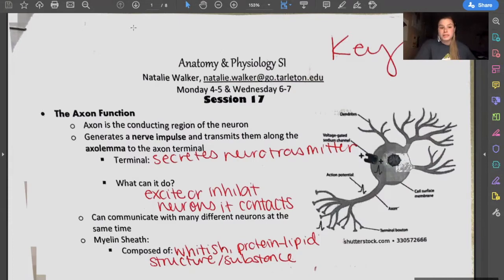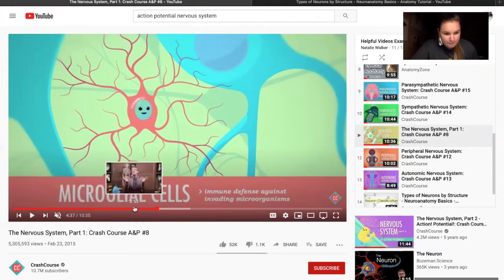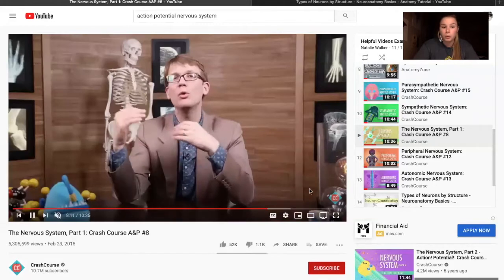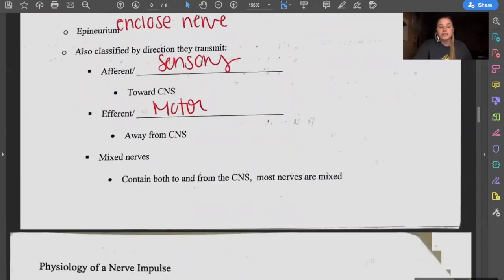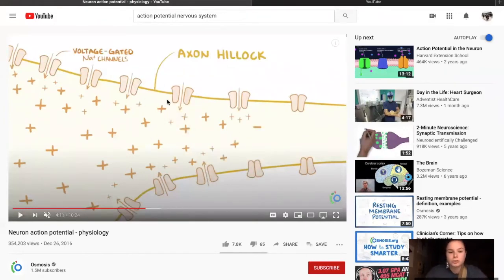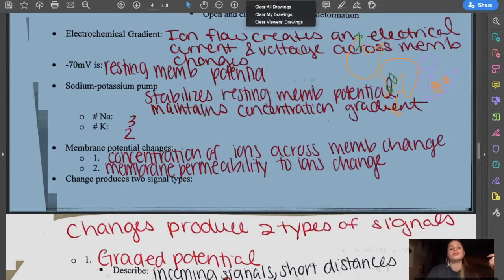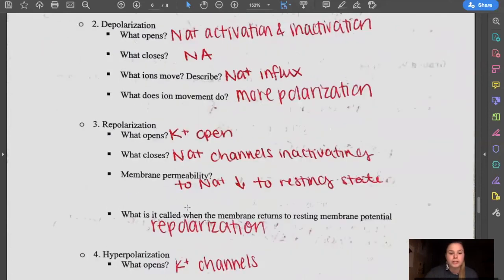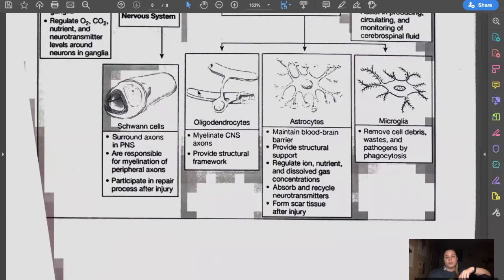Session #17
Hey yall! This is the session we missed! Here is more neuron physiology! See yall for Test Prep Q&A tonight!